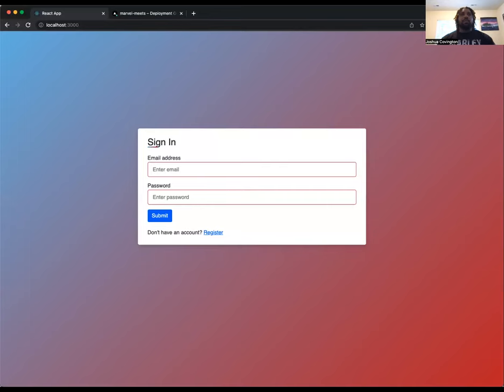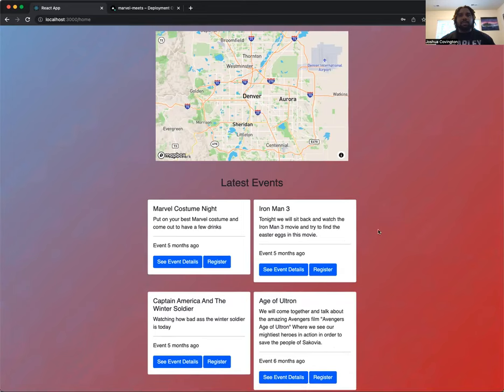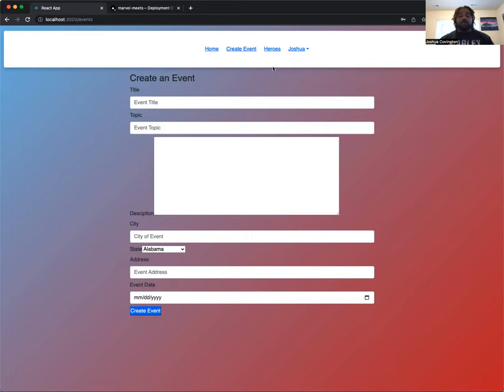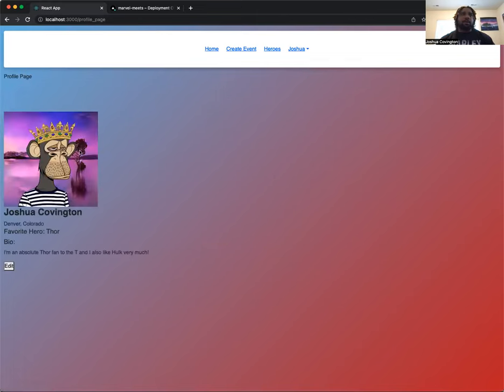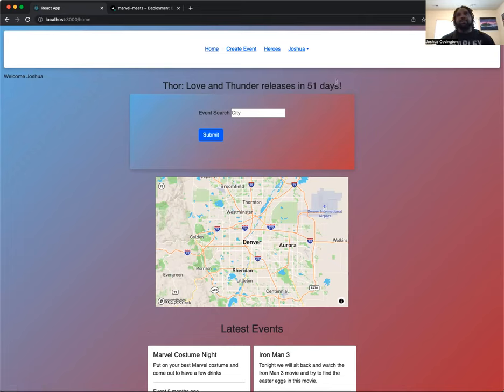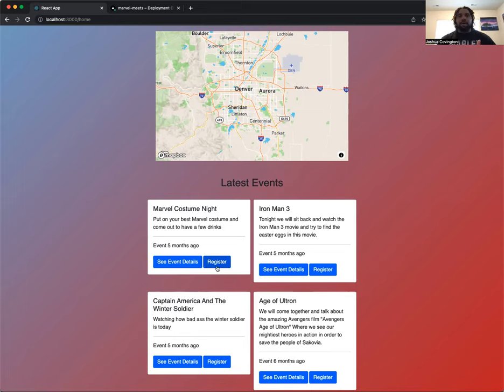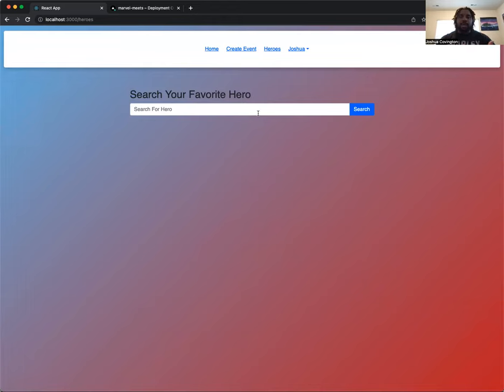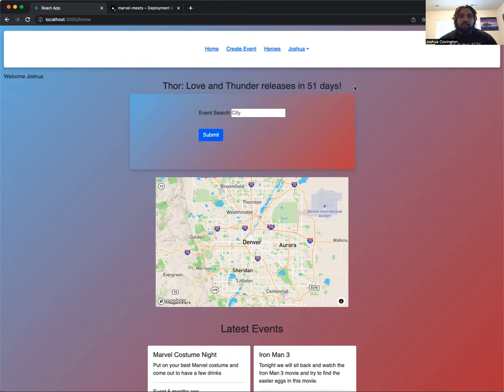Joshua Covington devCodeCamp Capstone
IN THEIR OWN WORDS:
For my 10-day sprint, I built a full-stack web application named Marvel Meets. Marvel Meets is a social gathering platform that allows fans of the Marvel Universe to come together for various events that are Marvel related. The community can meet others who are similar fans of superheroes, movies, comics, and/or creators within this space. Users can create an event, invite other users to the event and see what’s happening in the local area.

This website does focus on the creation and attending of events, but there are also other features that are present with the site. If you are new to the Marvel Universe then you can search for a character, read about their origin story and check out a few comics that the hero is featured in. You also can see which Marvel movie is soon to come out.

Stack: JavaScript | Express | Bootstrap | React.js | MongoDB | Mongoose | Mapbox | Axios | Postman | JSON | Marvel Disney API

ABOUT:
Joshua successfully created this application from scratch in a 10-day sprint after completing one of devCodeCamp's courses. Our code bootcamp is able to take students with limited previous knowledge and turn them into career ready Junior Developers. After students successfully complete the course and receive their certificate, our Career Services team continues that conversation to help you continue your success in the industry.